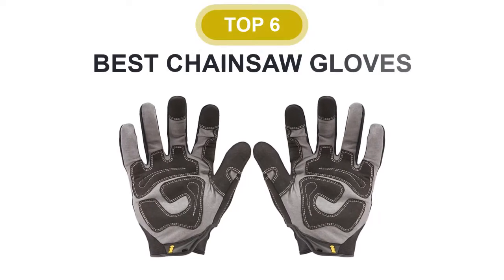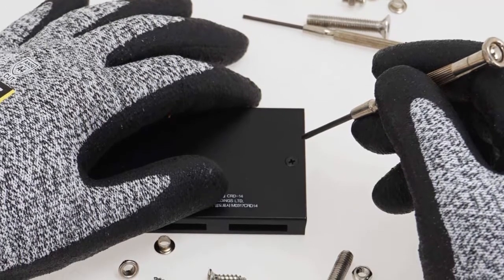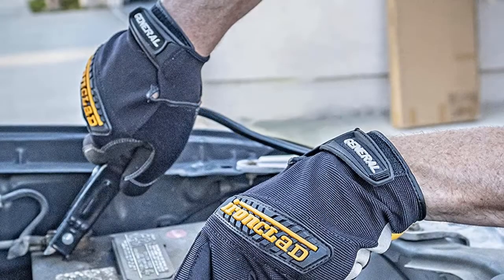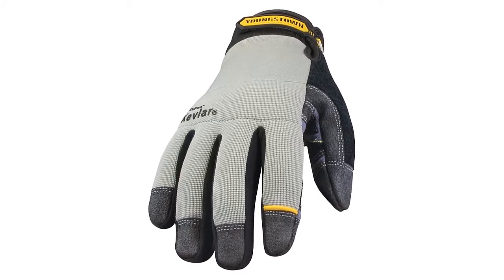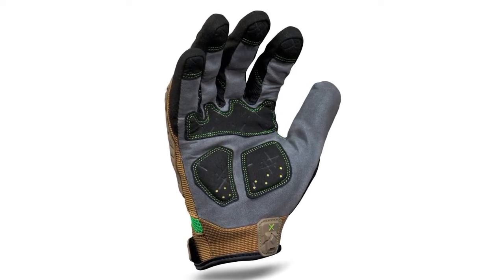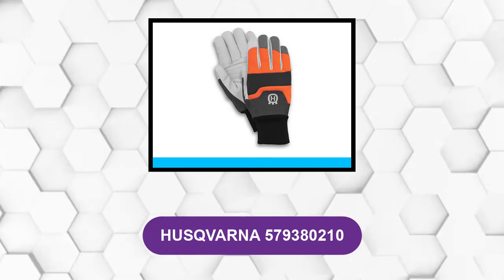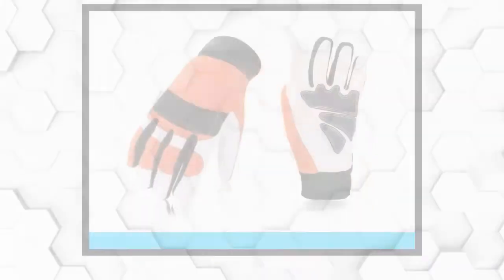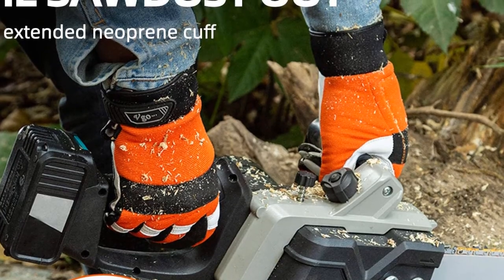Best Chainsaw Gloves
Best Chainsaw Gloves 2024

See update price & customer reviews of top 5 Chainsaw Gloves:
►USA Links◄
➜1. DEX FIT Level 5
➜2. Ironclad General Utility Work Gloves -
➜3. Youngstown Glove
➜4. IRONCLAD Work Gloves
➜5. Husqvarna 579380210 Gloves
➜6. Vgo GA8912

Are you searching for the Best Chainsaw Gloves?

If so, then you are in the right place for getting essential information on Chainsaw Gloves.

In This Chainsaw Gloves Review Video, We Will shows you 5 top-rated Chainsaw Gloves to buy in 2024.  We made this list based on our personal opinion based on their price, quality, durability, brand reputation, User Feedback and other related issues.

Jump to the Section:
00:00 Introduction.
00:24 DEX FIT Level 5 Reviews.
01:28 Ironclad General Utility Work Gloves Reviews.
02:44 Youngstown Glove 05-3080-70-L Reviews.
03:30 IRONCLAD Work Gloves Reviews.
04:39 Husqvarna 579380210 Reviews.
05:46 Vgo GA8912 Reviews.